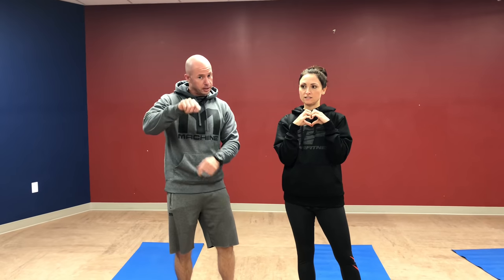What training split is right for you?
So you've decided to go to a gym and sign up, now what? What training split is right for you? We have the answer! First you need to determine how many days a week you are willing to dedicate and how much time per day and then you can find the right program. Check the workouts link below to find numerous workouts that you can try and watch the video for our expertise!